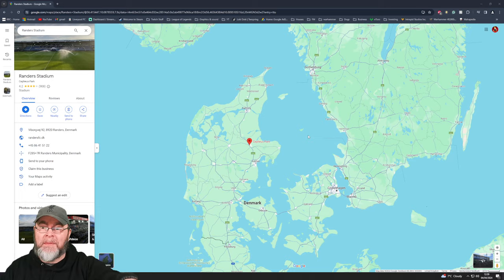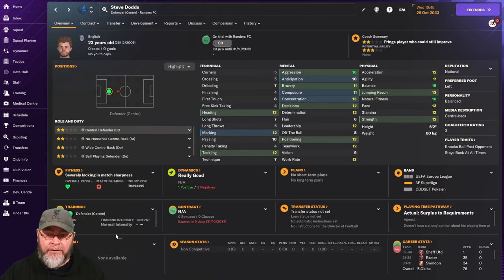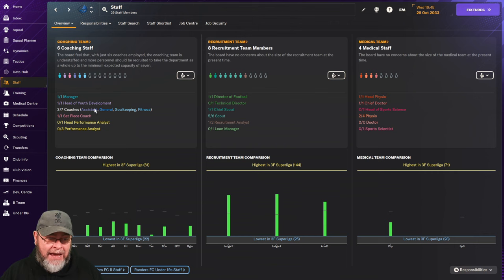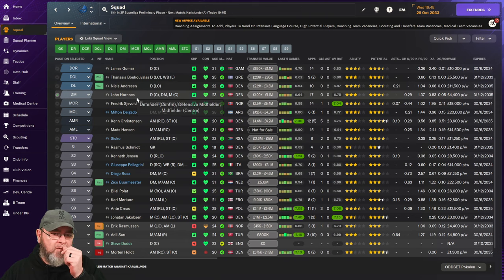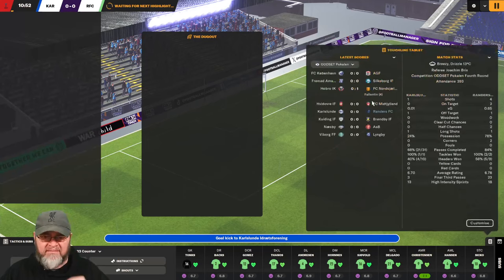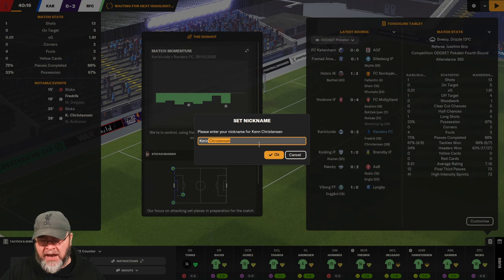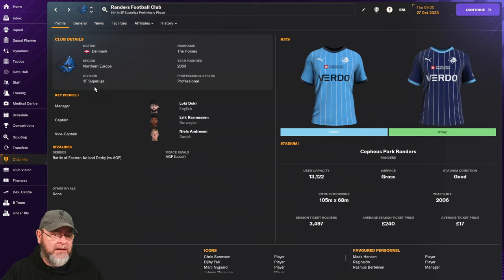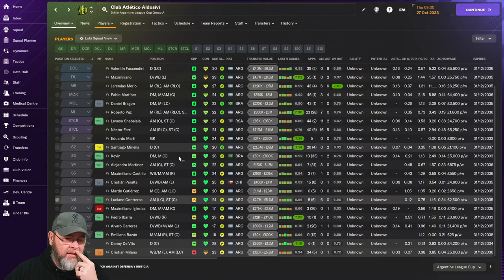Welcome to Randers FC - The FM24 Journeyman - C4 EP2 - Randers FC - Denmark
We sucked at Cardiff but redeemed ourselves in Turkey and then became a legend in Argentina,  Now it's time for a new challenge. The FM24 Journeyman continues

If you are interested in Ashes of Creation use this

Drop me a follow for lots more FM24 and Football Manager related content

PC Specs:
COOLERMASTER COSMOS C700M TOWER GAMING CASE
Intel® Core™ i9 14 Core Processor i9-9940X (3.3GHz)
ASUS® ROG RAMPAGE VI OMEGA: DDR4, 6Gb/s
Memory (RAM) 64GB Corsair VENGEANCE DDR4 3200MHz
11GB ASUS ROG STRIX GEFORCE RTX 2080 Ti
4TB Samsung 860 EVO 2.5" SSD, SATA 6Gb/s
12TB SEAGATE BARRACUDA PRO 3.5", 7200 RPM
1st M.2 SSD Drive 512GB INTEL® 760p M.2 NVMe PCIe SSD